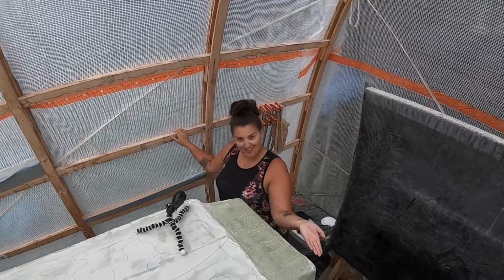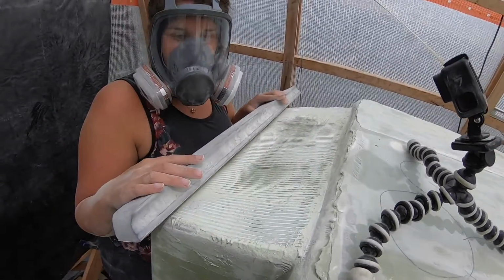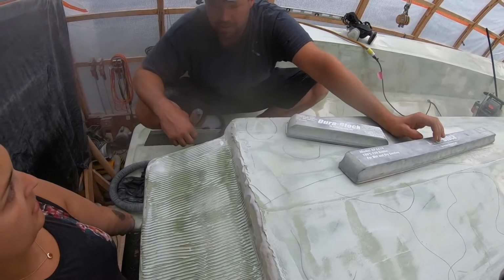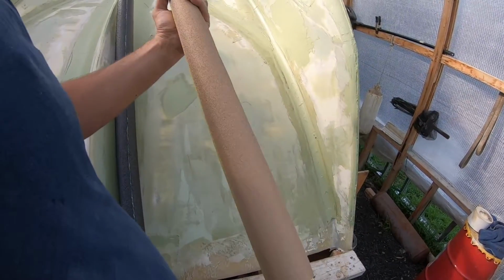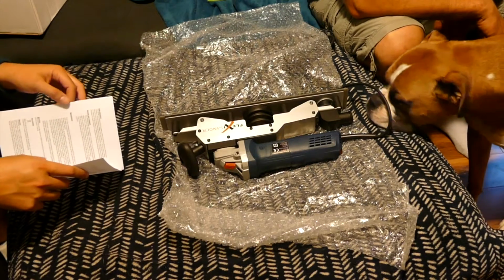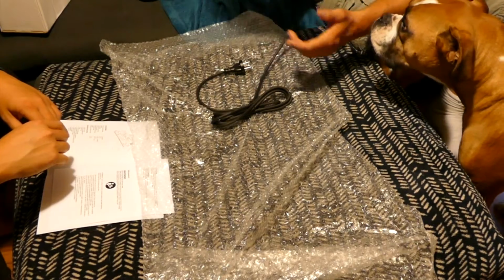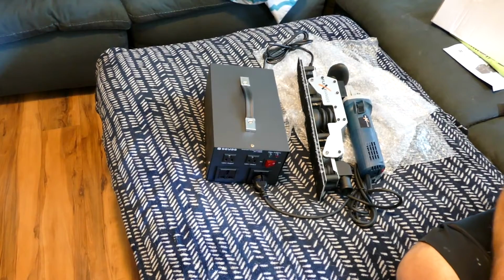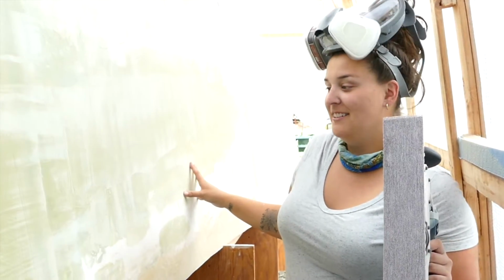Step 54: We got a Flexisander! It's a Sanding Extravaganza! POWER CATAMARAN BUILD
We got a new toy! We are so happy to have a power long board sander to be using on our build. It has been a lot of work fairing and sanding and we believe this will help us!  Flexisander is the only electric long board sander we could find and could get shipped to us quickly.